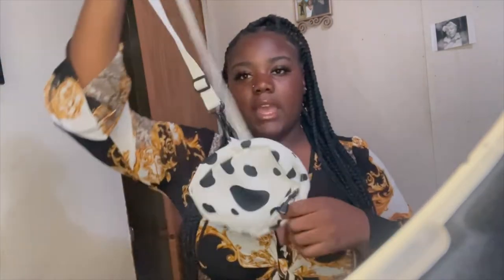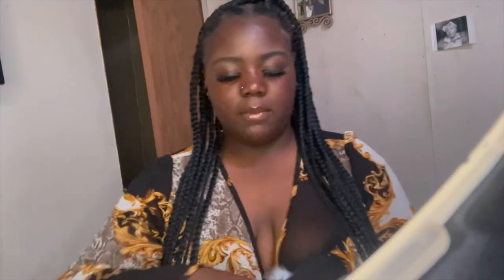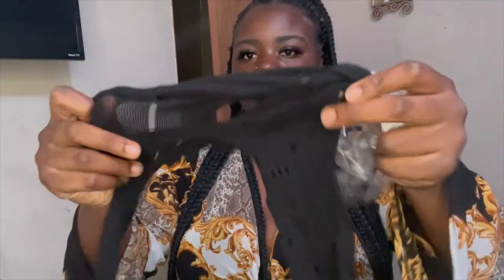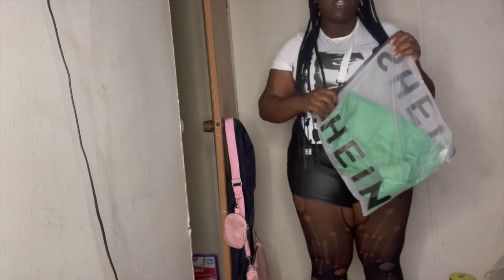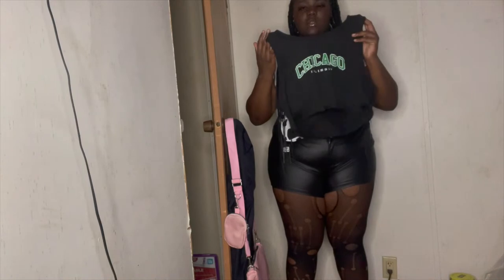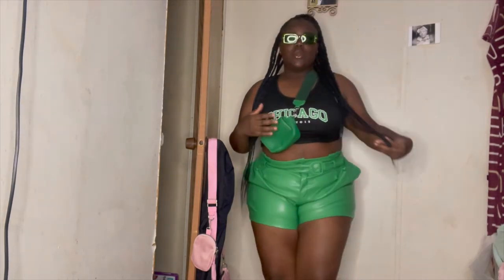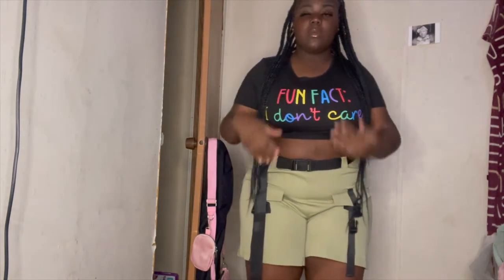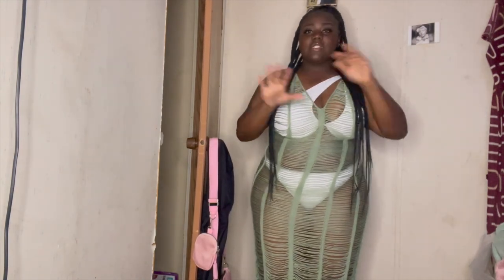2022 SUMMER SHEIN LOOKBOOK|| ITSRODHAM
OUTFIT DETAILS
Men Square Frame Fashion Glasses